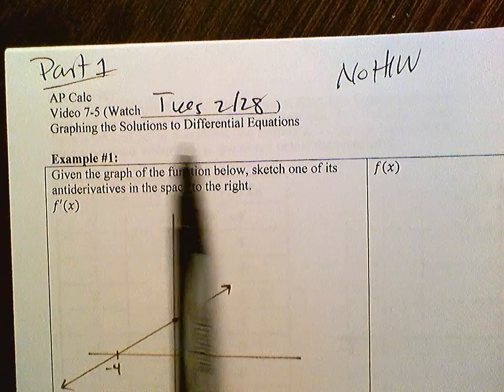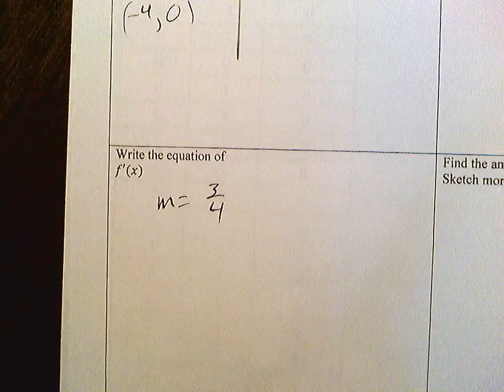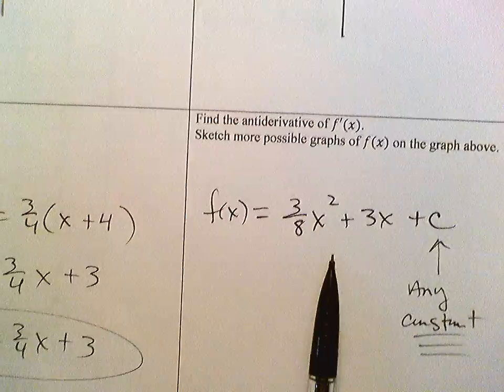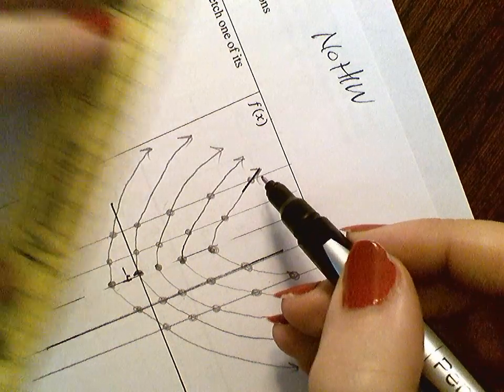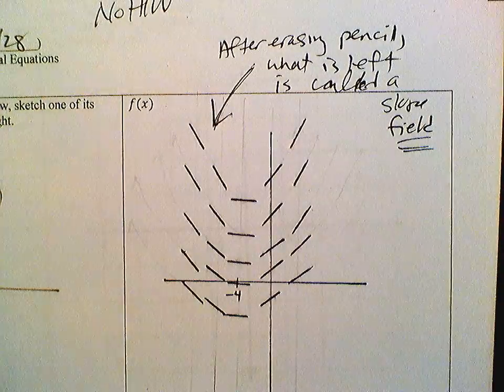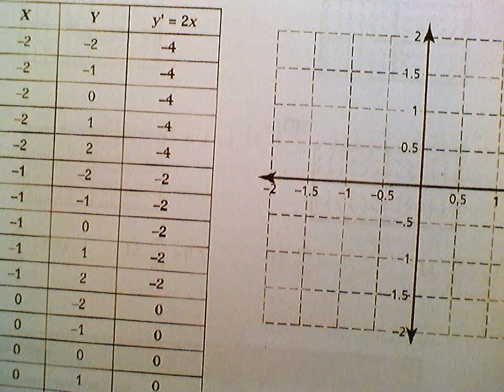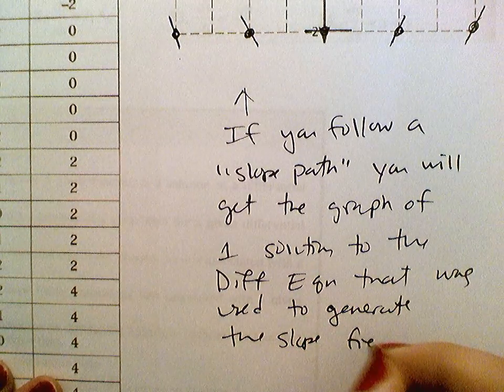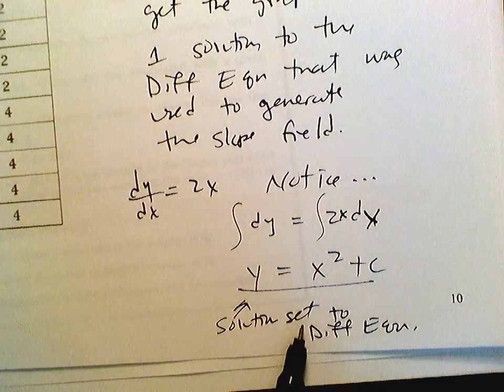Calc Video 7-5 Part 1